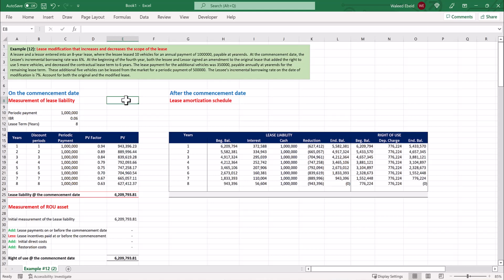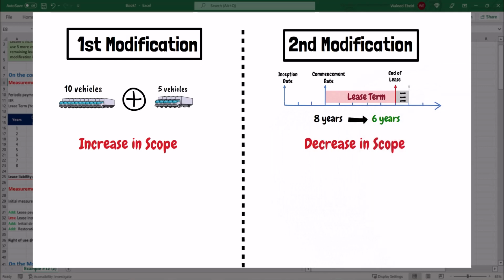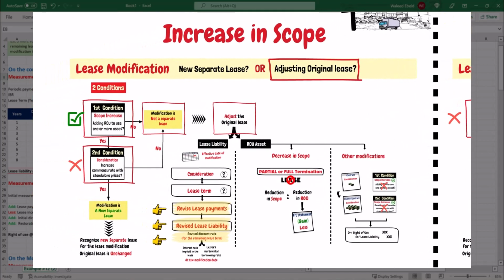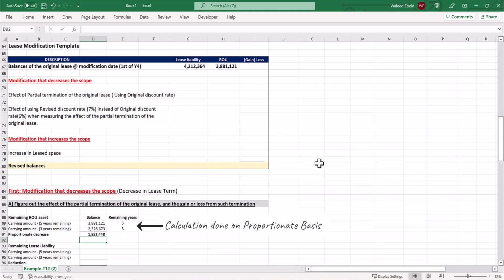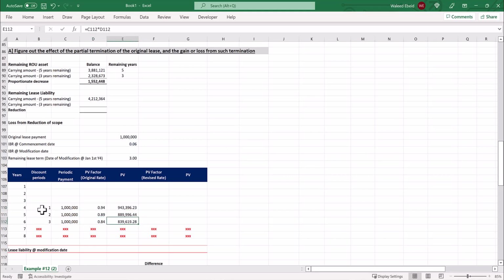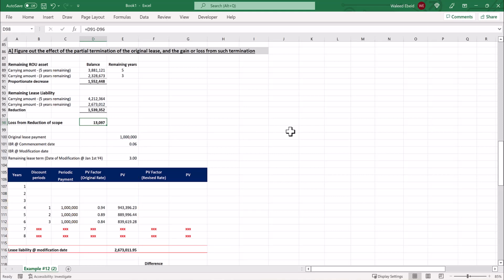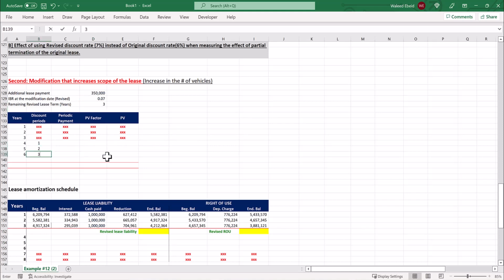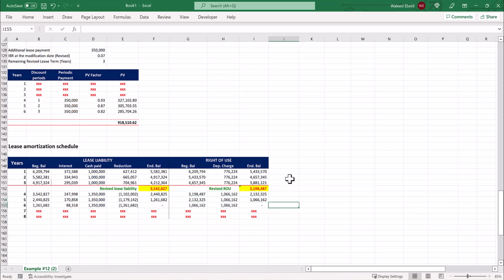IFRS 16 - Lease Accounting – Accounting for a lease modification – Example (4/5) - Video #31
This video shows an example about how to account for a lease modification that increases and decreases the scope of the lease simultaneously.